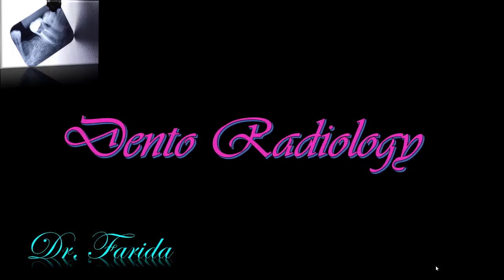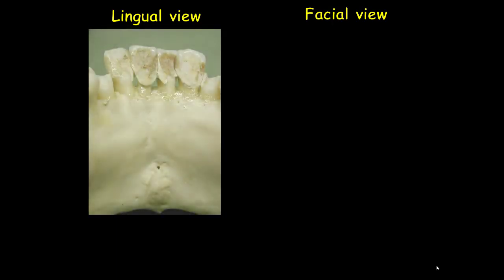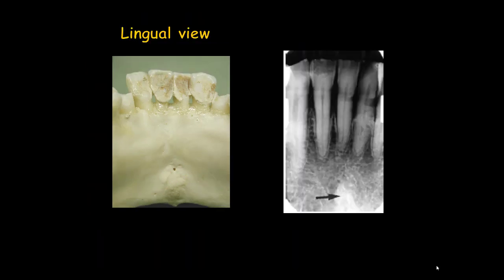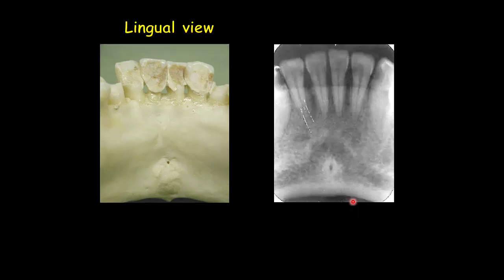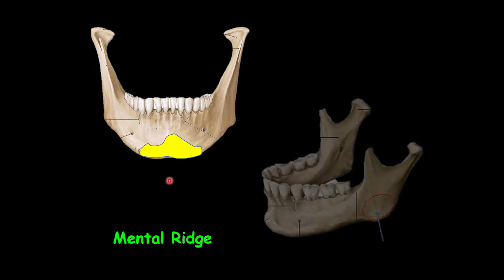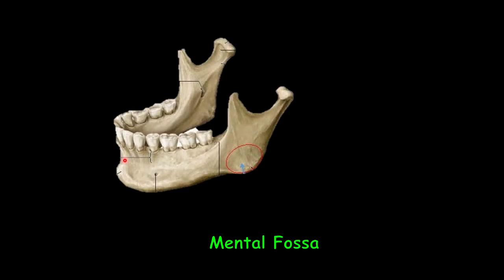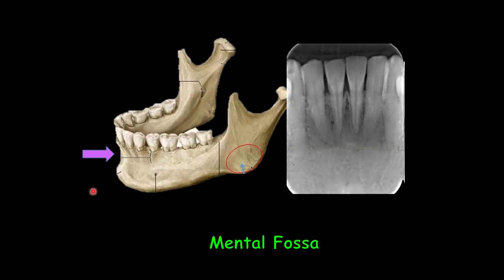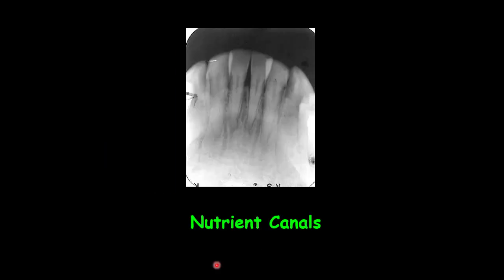Normal radiographic anatomical landmark/ Intraoral Radiographic Anatomy of the mandible incisors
Intraoral Radiographic Anatomy focuses on the anatomical structures that are recorded on intraoral radiographic images such as periapical imaging. This presentation is about intraoral radiographic anatomical landmarks of the mandibe incisors region on periapical radiographs.

dentistry, oral radiographs, radiographic landmarks, mandible radiographs, radiographic landmarks of maxilla and mandible, maxillary anatomy